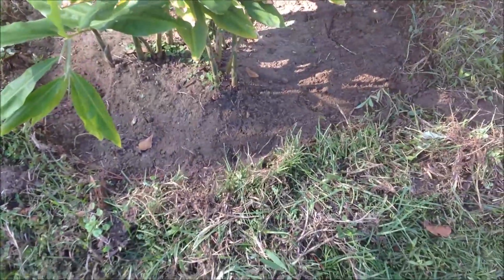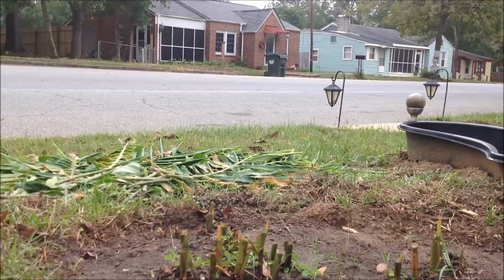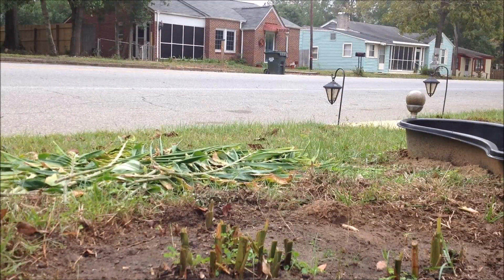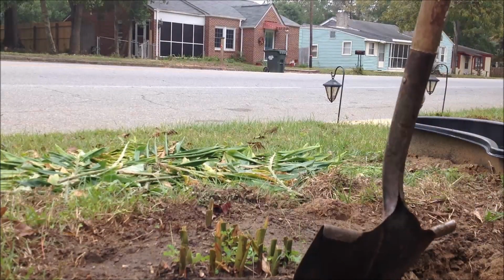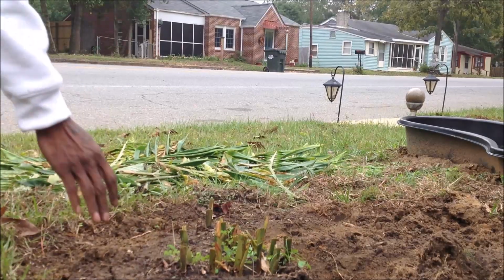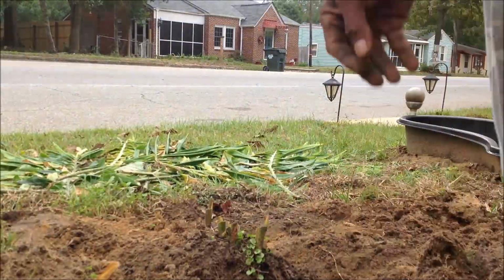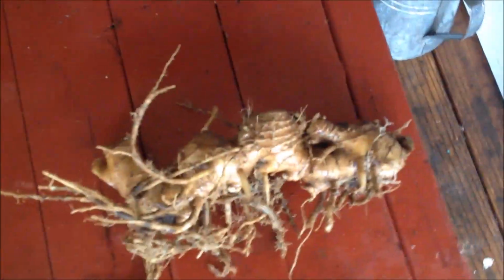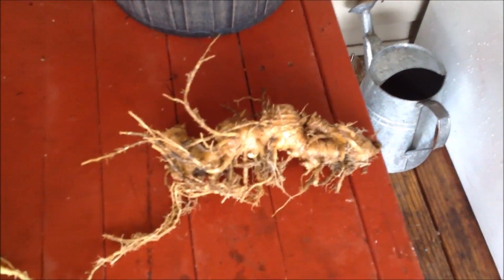Harvesting Pinecone Shampoo Ginger | The Results After 2 Years Of Growth!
It has been around 2 years since we first planted our Pinecone Shampoo Ginger here in our front yard and today we harvest and show you you how much ginger we have grown over the past few years from our original rhizome, enjoy!

1110 Park Avenue S.
Tifton, GA
31794

Soundtrack:  (Everywhere I Go My Haters Know Me)
Artist:  A Lion Unleashed
Label:  Upwardly Mobile Entertainment Records Inc.
Recording location:  Park Avenue Studios
Availability:  Available in all major music stores!